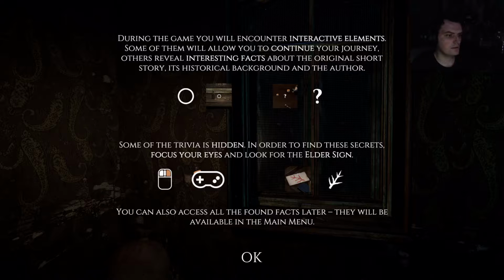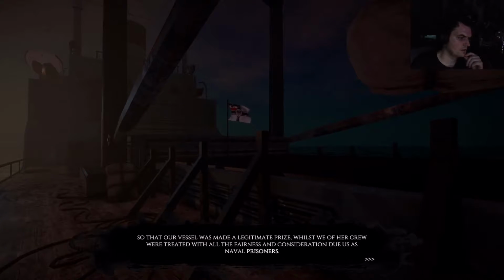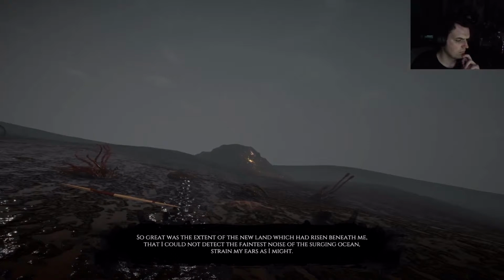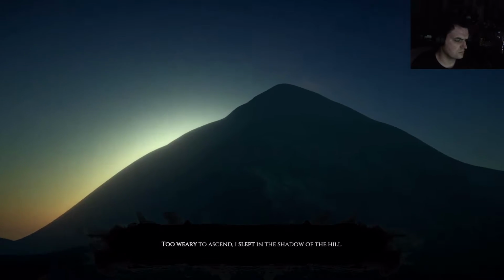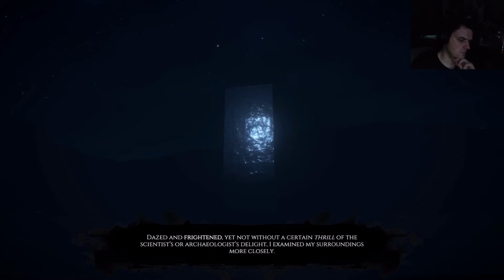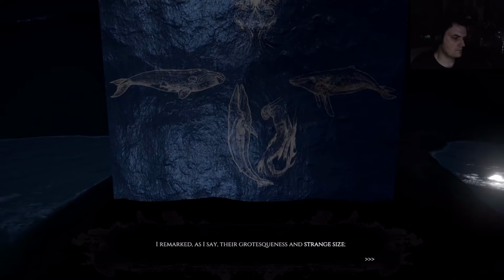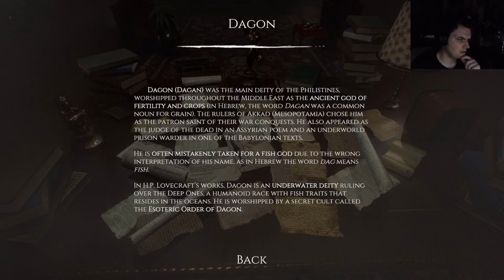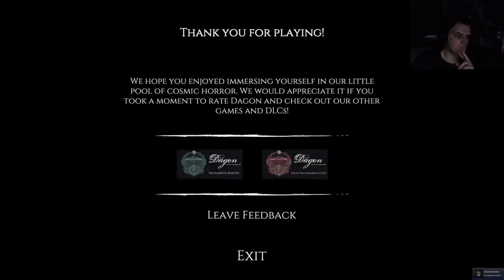Dagon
An experience of a Lovecraftian story.